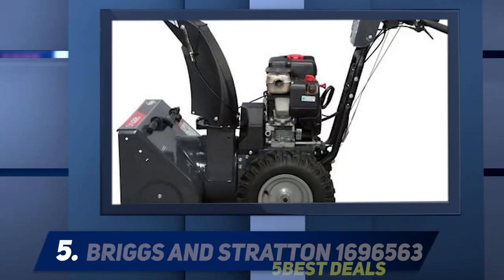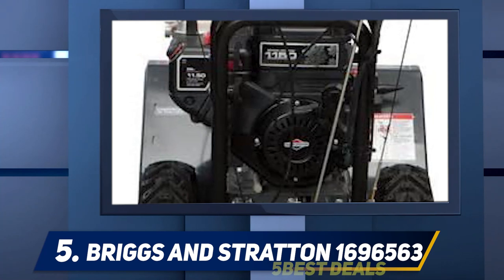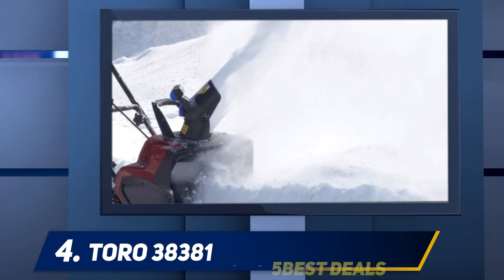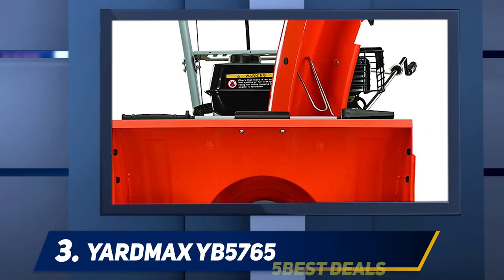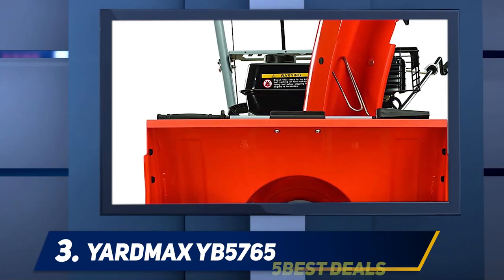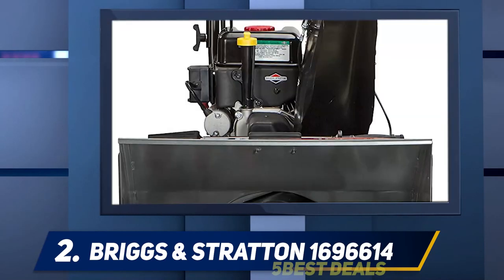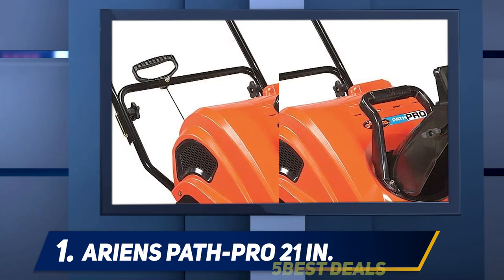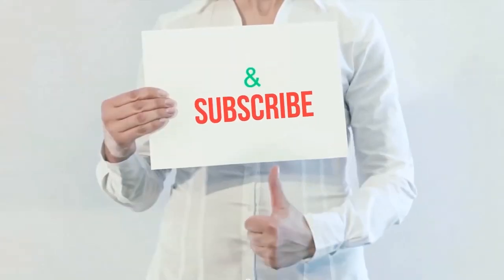✅ Best Snow Blowers 2021 - Top 5 Snow Blowers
► Here is the Links For Updated Price Of Best Snow Blowers 2021!
❥ 1  ► Ariens Path-Pro 21 in. ◄
✓ Amazon US
✓ Amazon CA
✓ Amazon UK
❥ 2  ► Briggs & Stratton 1696614 ◄
✓ Amazon US
✓ Amazon CA
✓ Amazon UK
❥ 3  ► YARDMAX YB5765 ◄
✓ Amazon US
✓ Amazon CA
✓ Amazon UK
❥ 4  ► Toro 38381 ◄
✓ Amazon US
✓ Amazon CA
✓ Amazon UK
❥ 5  ► Briggs and Stratton 1696563 ◄
✓ Amazon US
✓ Amazon CA
✓ Amazon UK

This is my top 5 Best Snow Blowers, That I mention in this video.